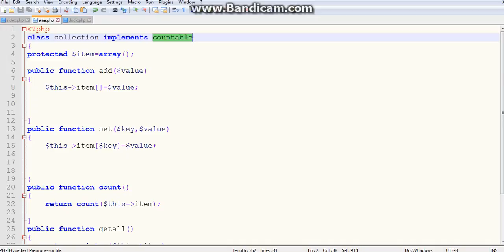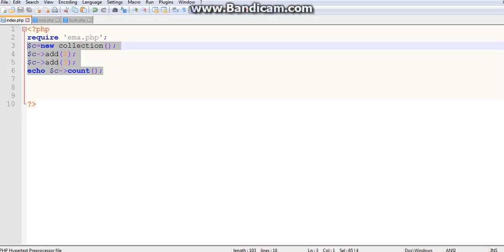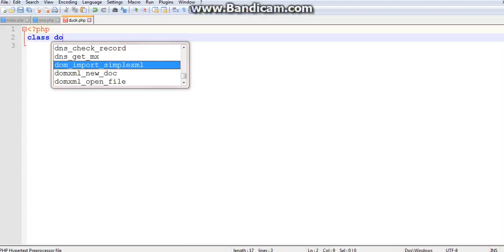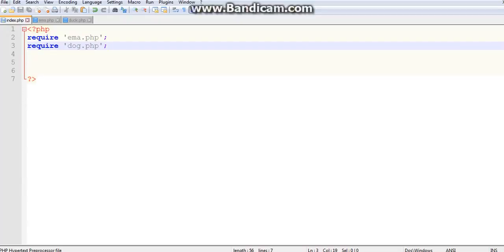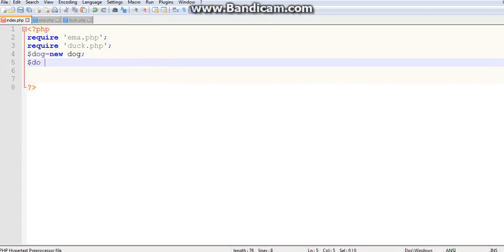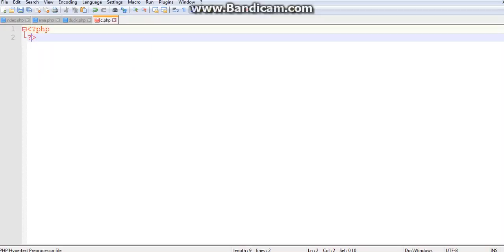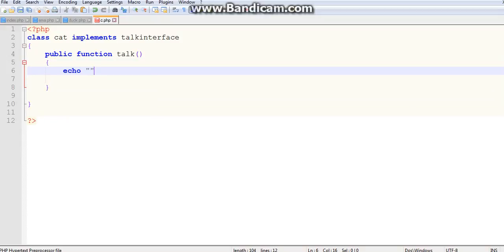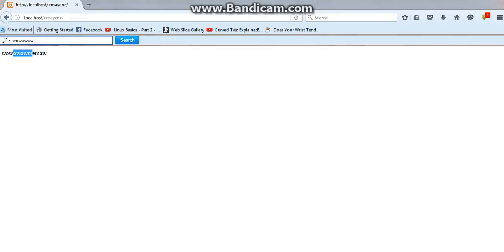custom made interface in php